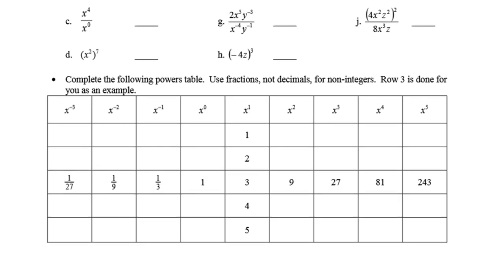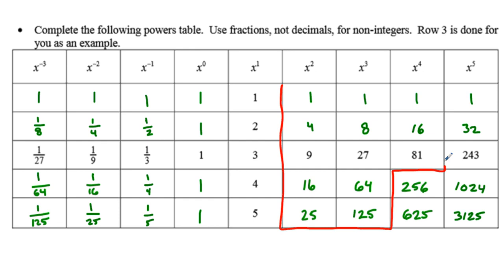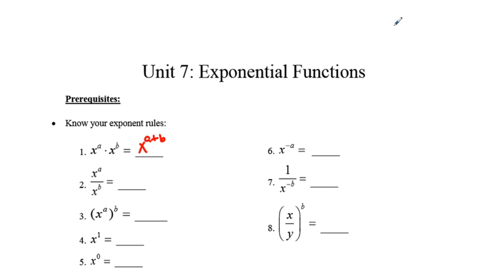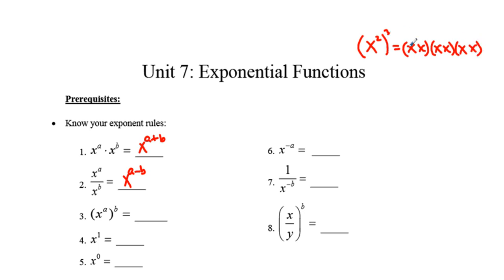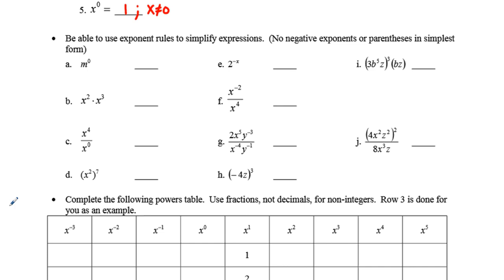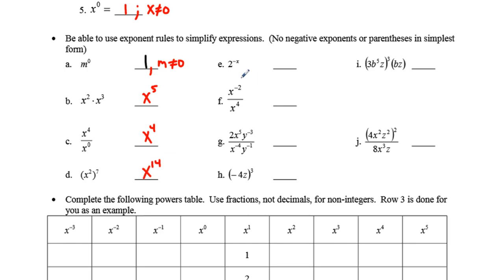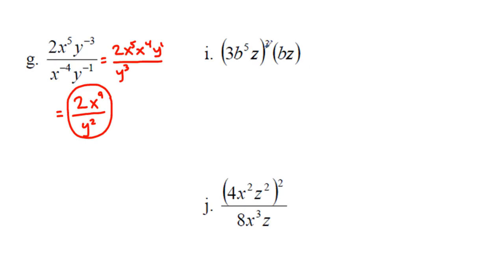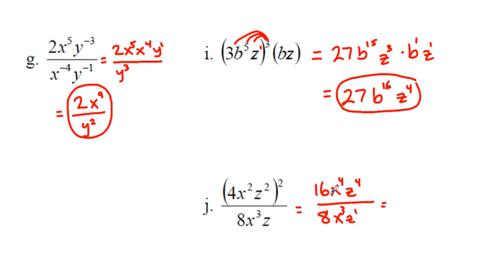5 0 Prerequisites